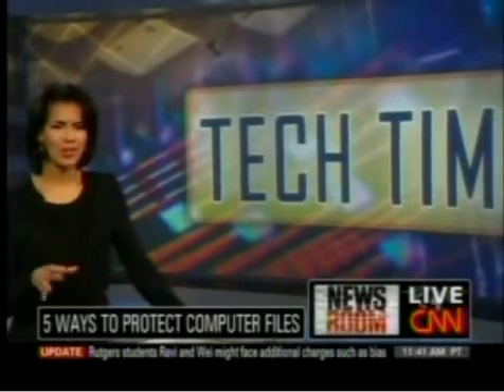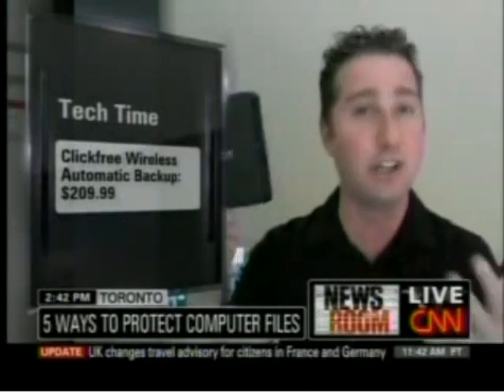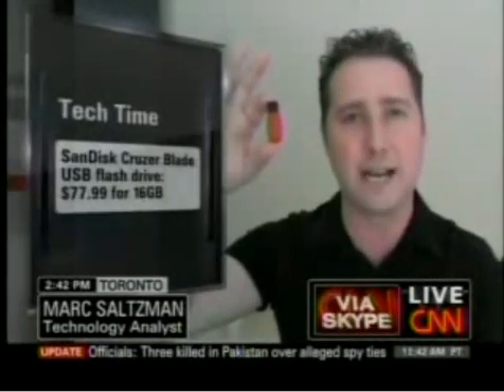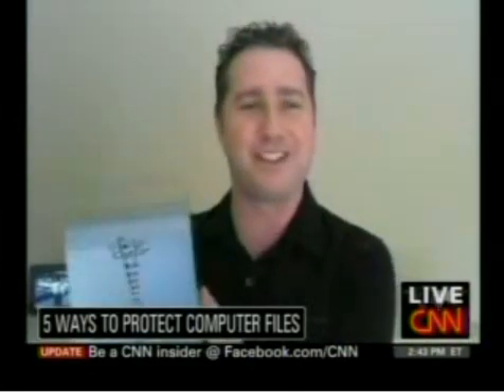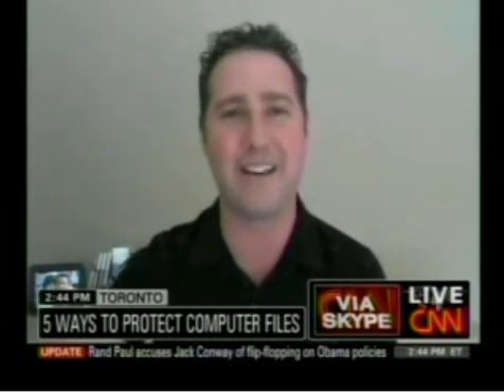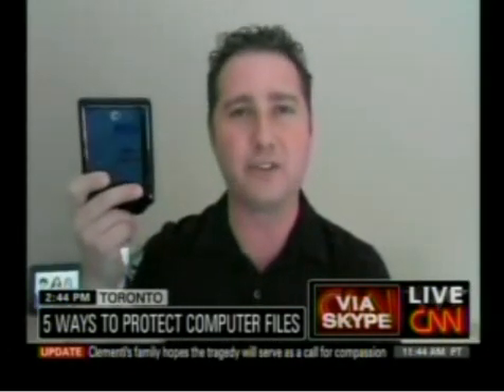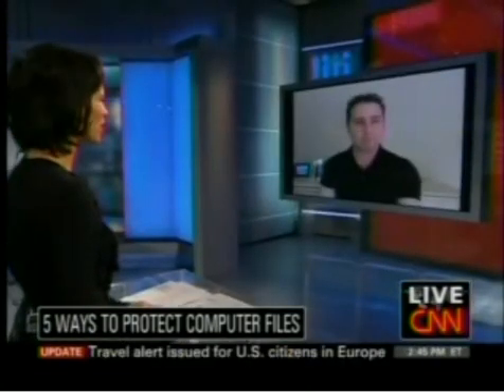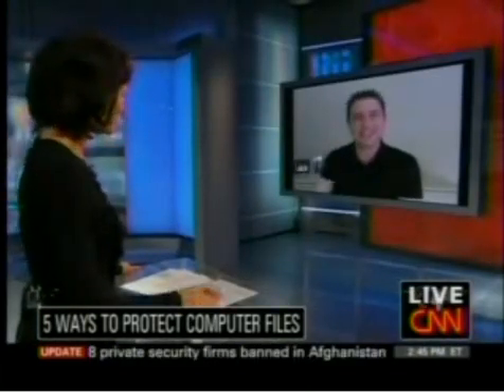CNN's 'Tech Time': Five ways to back-up your data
In this CNN "Tech Time" segment from October 2010, syndicated technology columnist Marc Saltzman discusses five unique ways to back up your important computer files, including the world's smallest 1.5TB drive, a fire- and water-proof model and one that automatically backs up all PC and Mac files in the home, wirelessly.